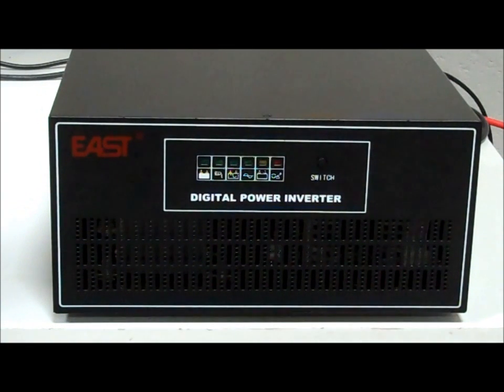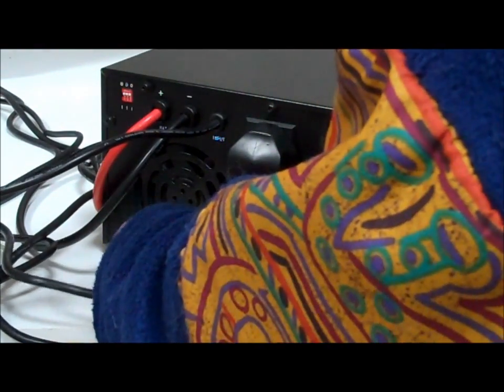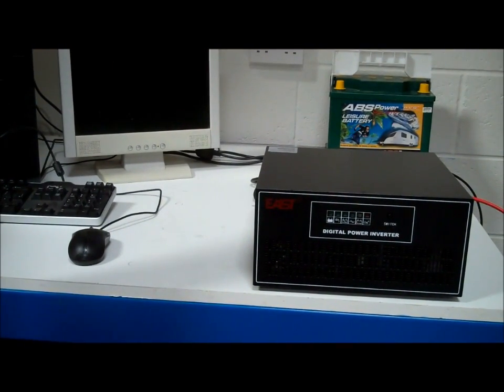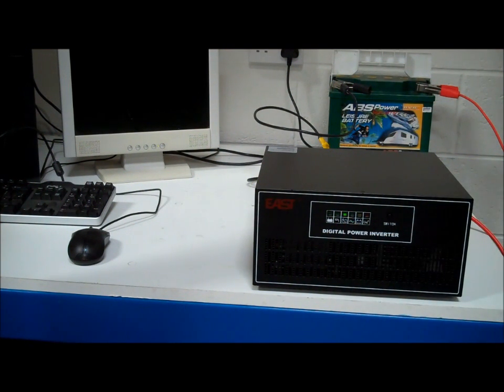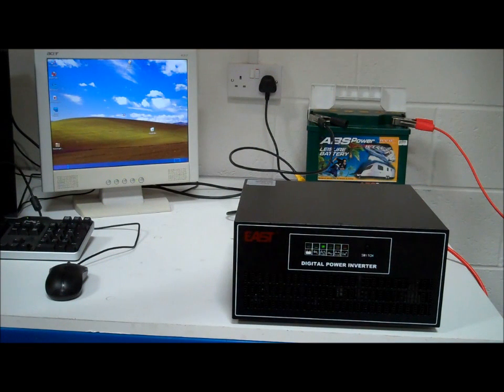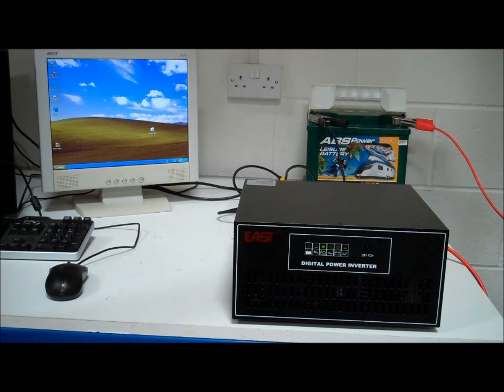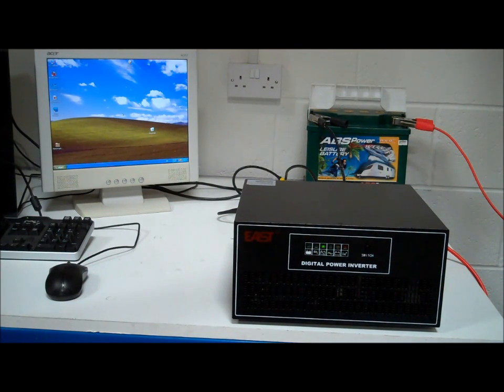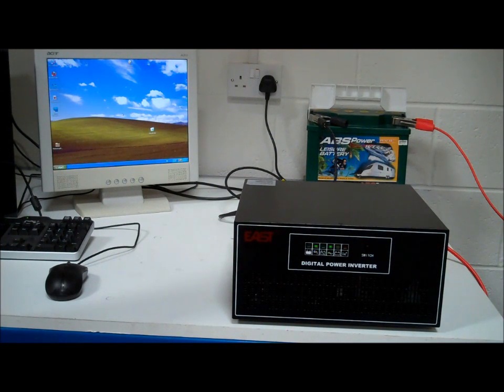EAST_UPS_60012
Demonstration of the EAST UPS Inverter-Charger System